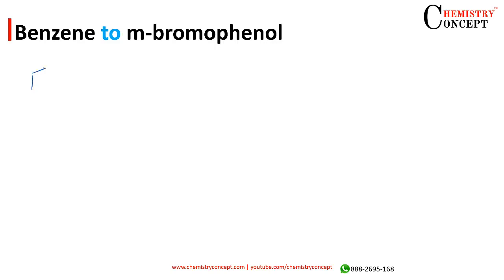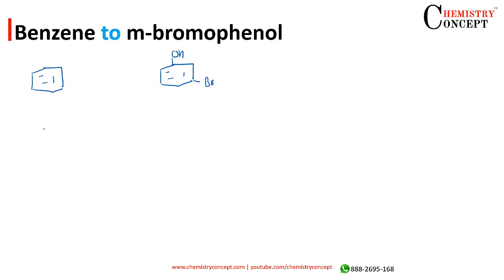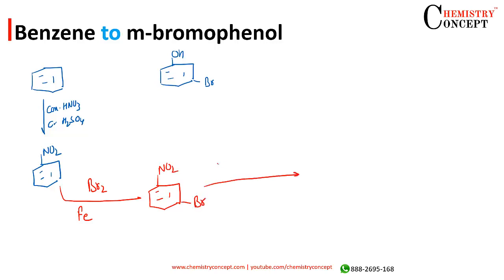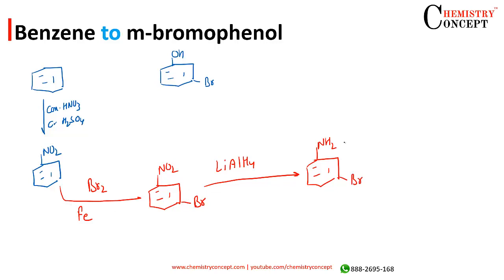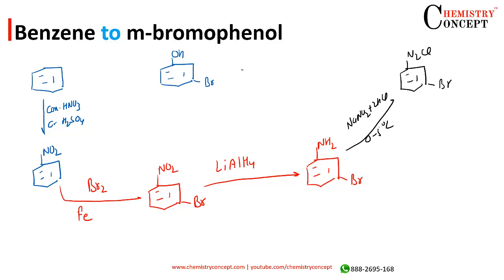Benzene to m-Bromophenol | Conversions of Organic Chemistry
How to Convert Benzene to m-Bromophenol . How to do Conversions of organic chemistry for jee, neet and CBSE by Chemistryconcept,